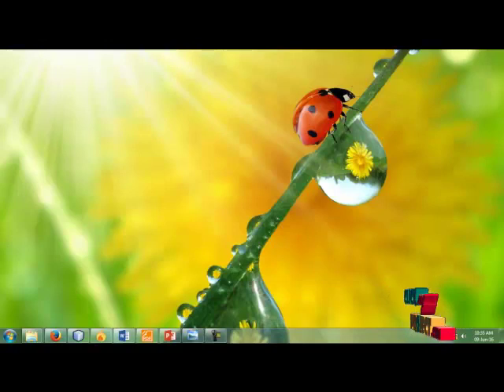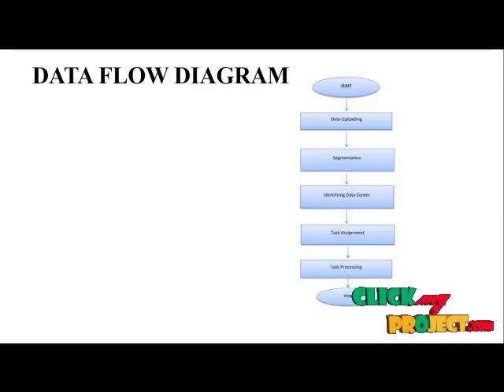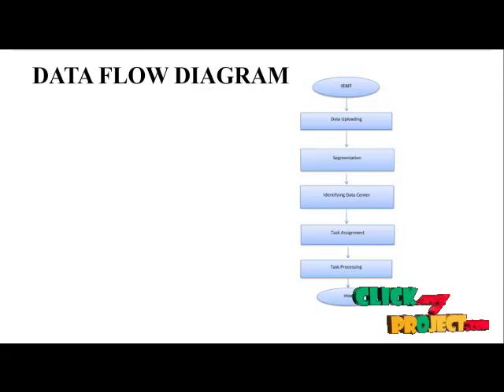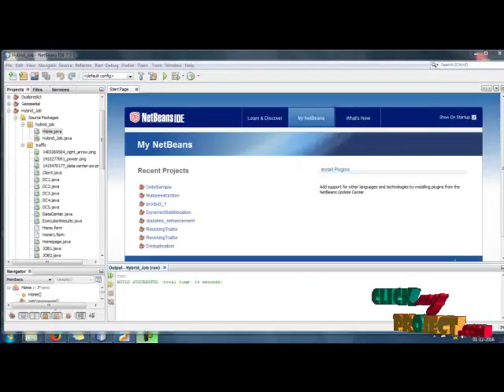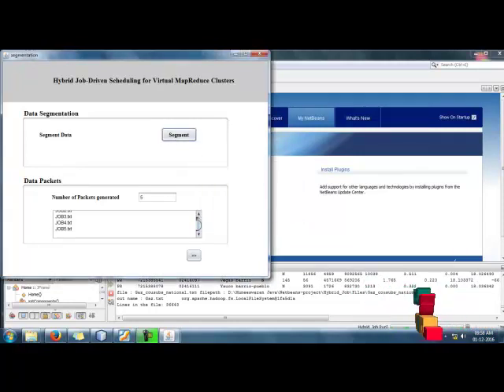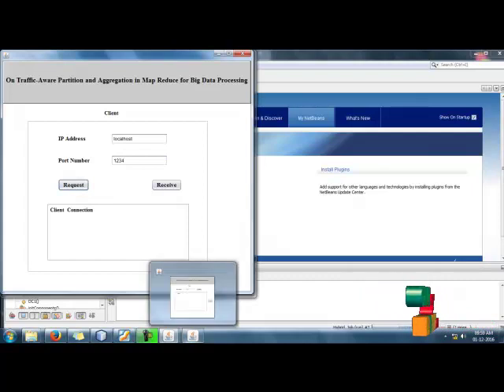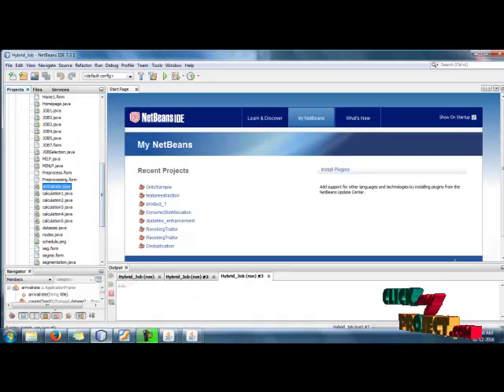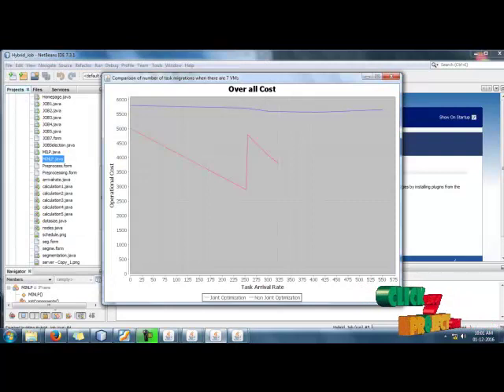Hybrid Job-Driven Scheduling for Vir tual | Final Year Projects 2016 - 2017